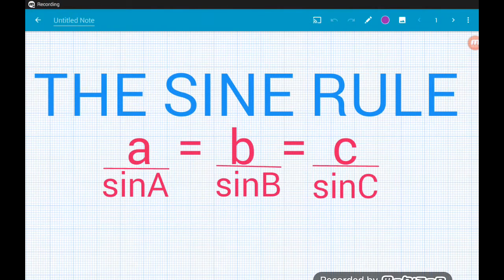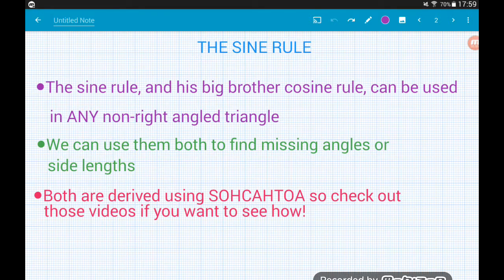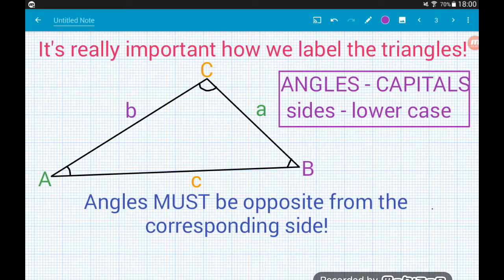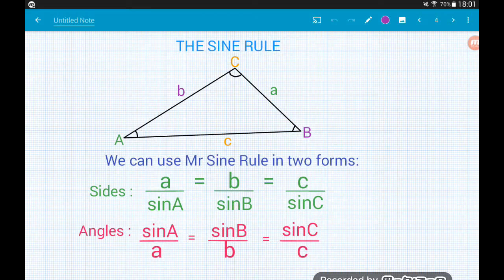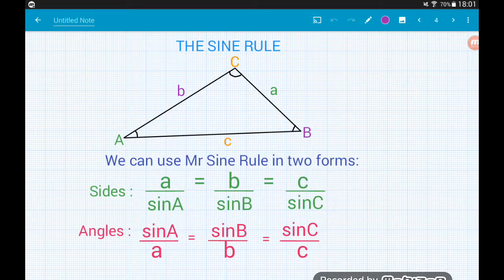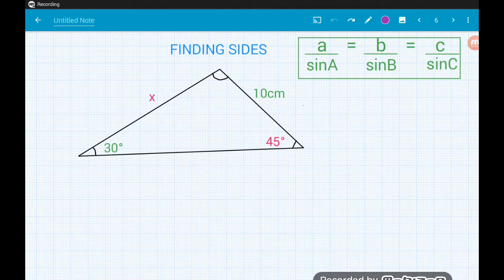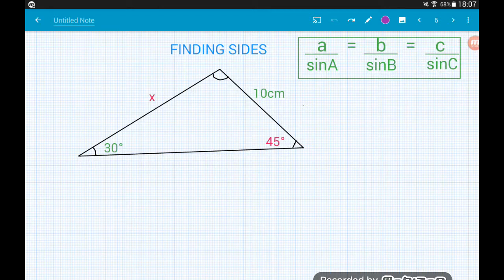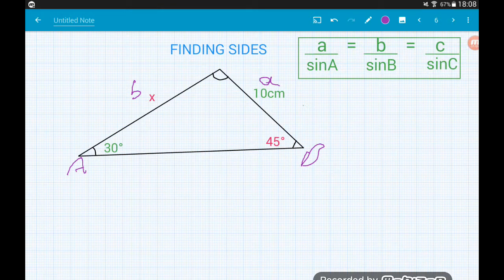The Sine Rule - GCSE 9-1 Maths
The sine rule is an important part of trigonometry, used in non right angled triangles, and essential for higher GCSE 9-1 maths and A Level maths!

Hey guys!

It's my mission to help you as much as I can with your maths and get the grades you deserve (and need!)

I'll focus mostly on the new GCSE 9-1 specification, higher and foundation, as not being a fan of it inspired this whole thing, but will dip into A-Level and other bits too!

Year 11 is a scary time with exams, revision and whatnot but hopefully I can help ease the stress of maths and maybe even show you some cool tricks along the way!

All topics are arranged in playlists so search "maths with melv *topic*" to find what you need. If it doesn't exist yet, drop me a comment on another video, or find Maths With Melv on facebook/Twitter!